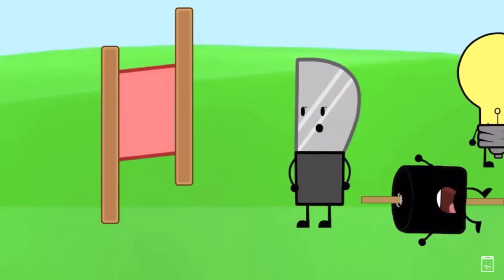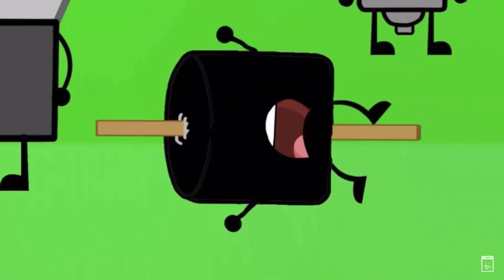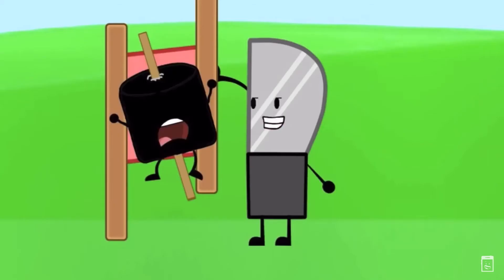Inanimate Insanity Interactions - Marshmallow & Knife